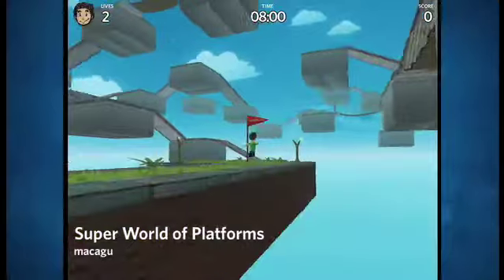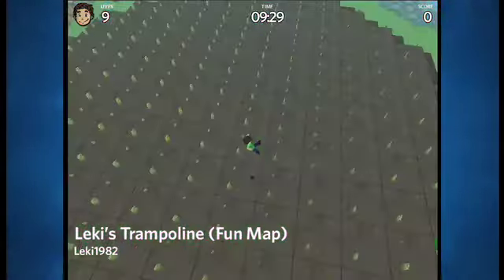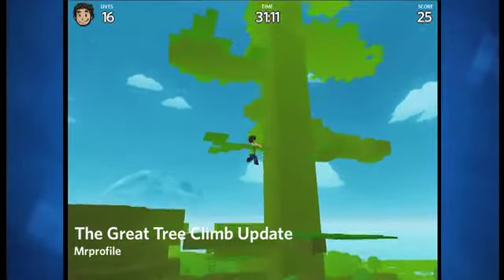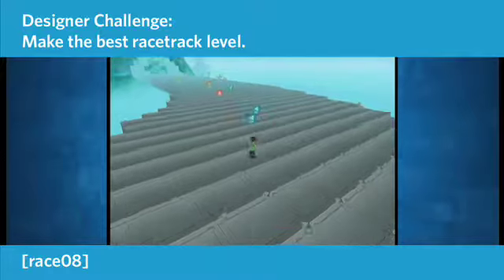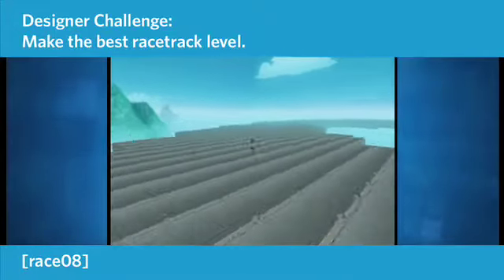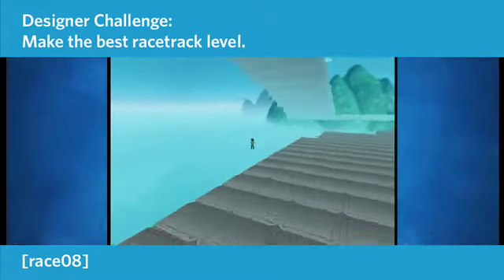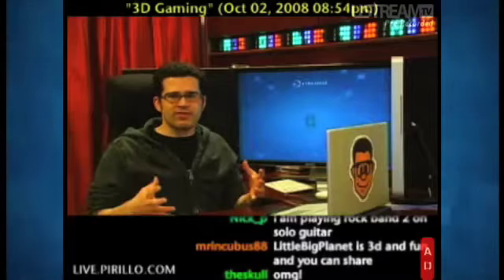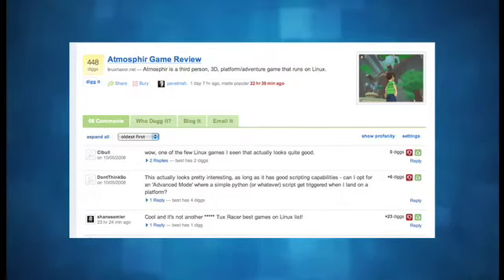Jumpstart 10.7.08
New level highlights: Super World of Platforms (macagu), Leki's Trampoline (Leki1982), Space Invaders Extreme (tarutaru), 8-bit World (Abi91), The Great Tree Climb Update (Mrprofile), and Fast Track (Fast1). Designer challenge this week: create the best racetrack level (write [race08] at the end of your uploaded title). A quick look at some early prototypes and mentions on Chris Pirillo and Digg.